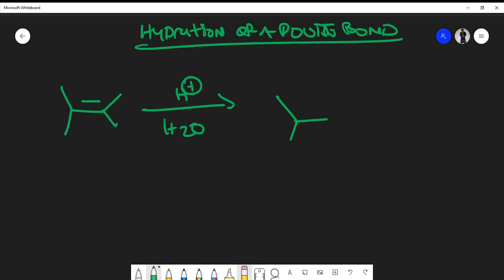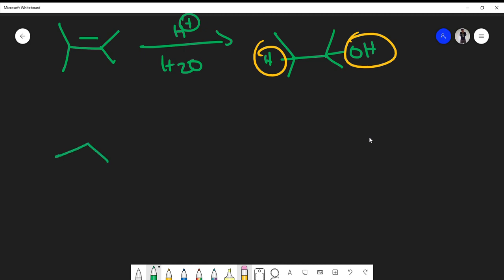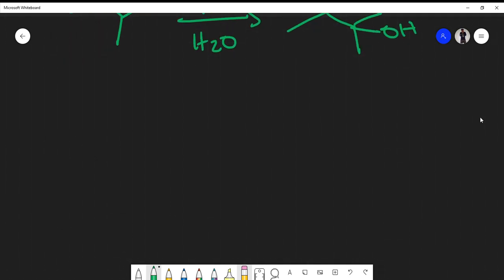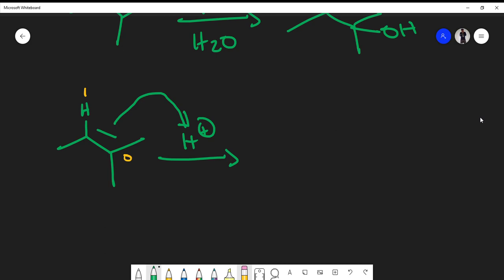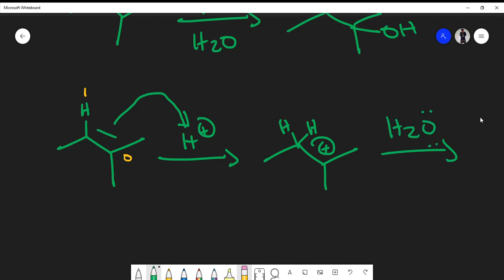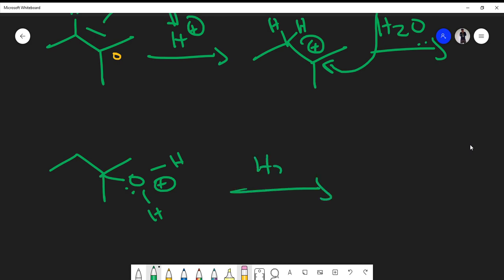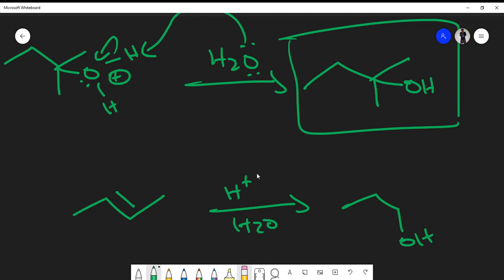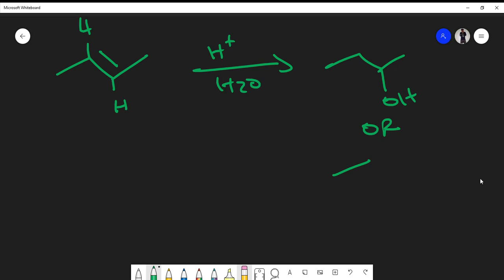Hydration of A Double Bond Reaction (Produces an Alcohol)